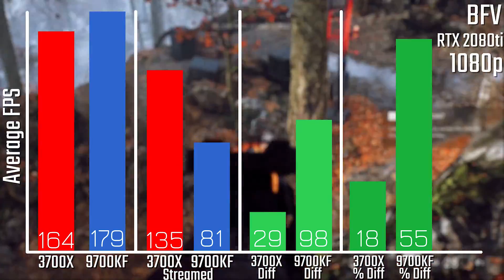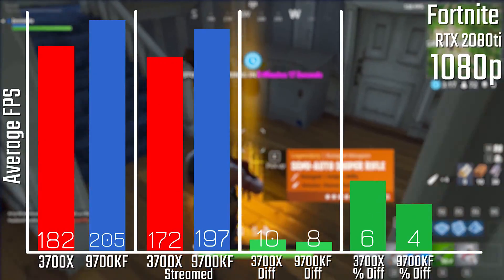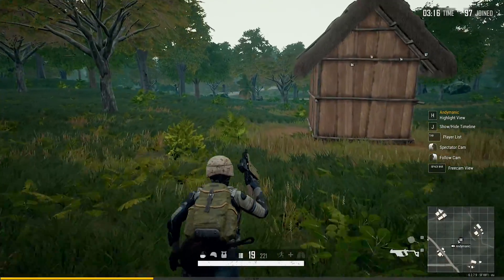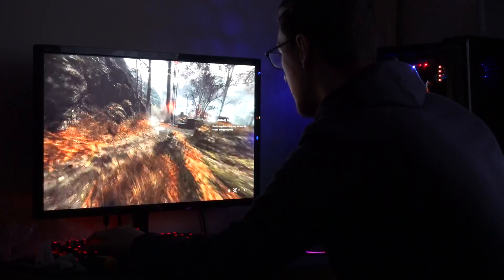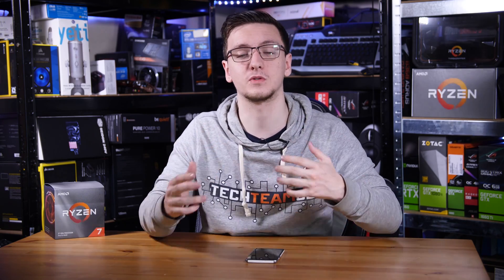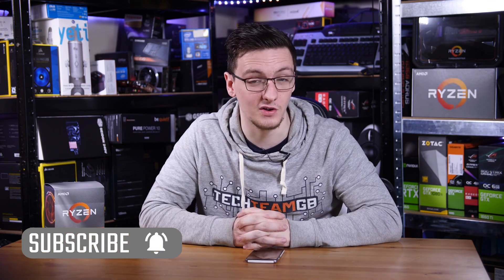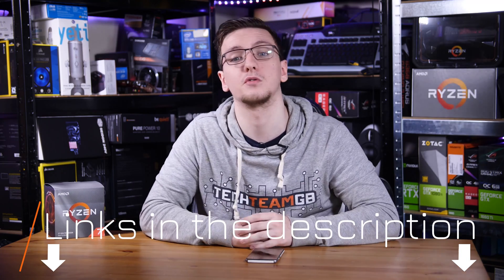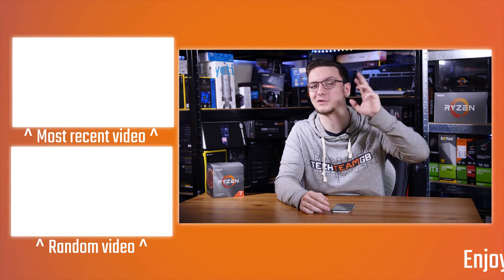9700KF vs 3700X for Streaming - BFV, PUBG, Fortnite